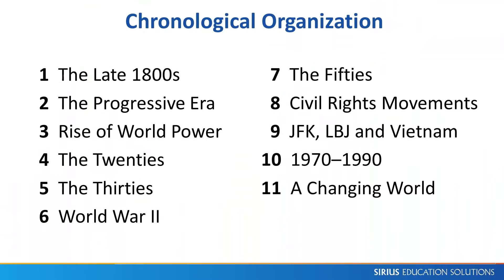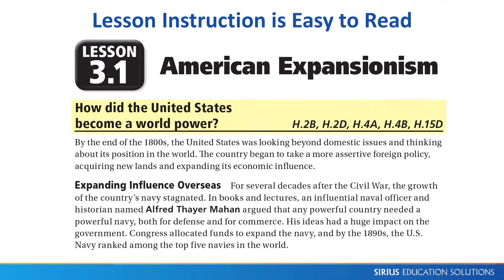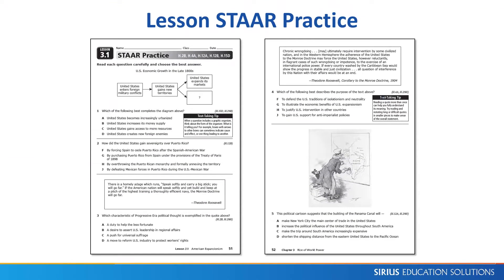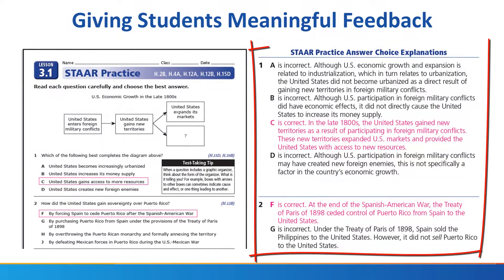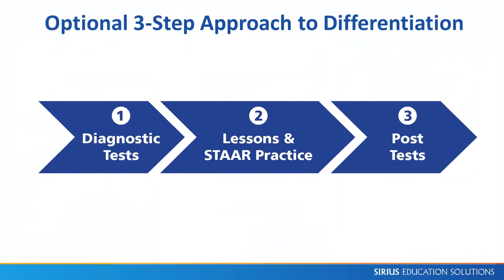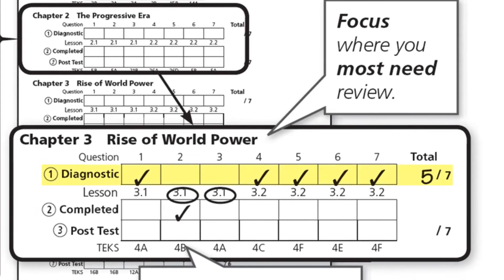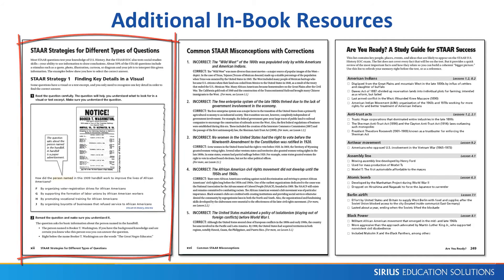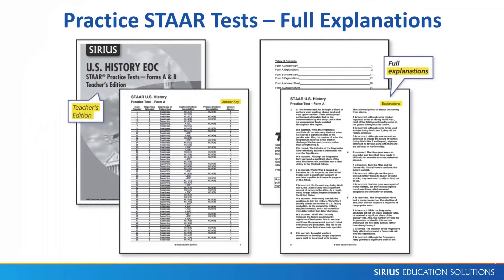STAAR U.S. History EOC - Overview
This video is an overview of the Sirius U.S. History EOC workbook that provides instruction and practice in the most tested TEKS. The color Teacher’s Edition, with full answer explanations, helps teachers give students actionable feedback on the 300+ authentic STAAR practice test items. Download free samples that teachers can use with students